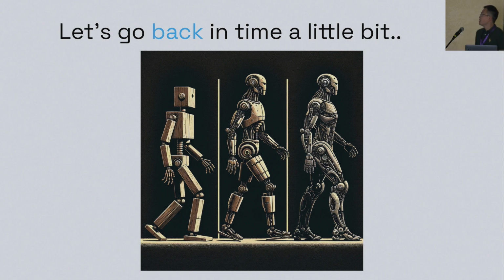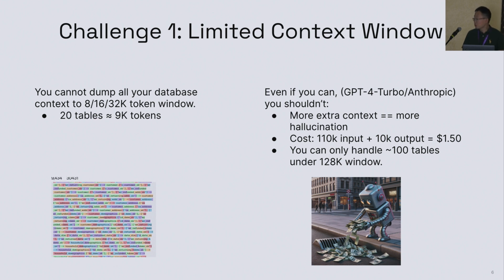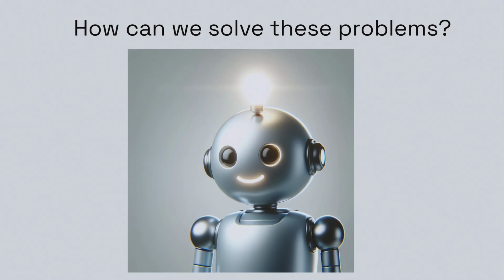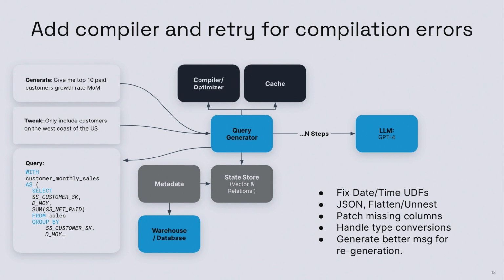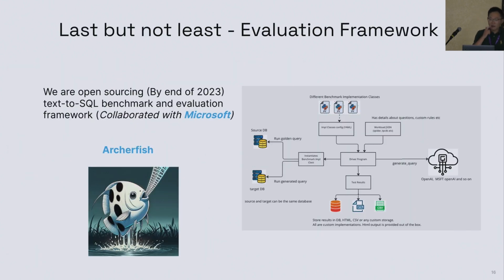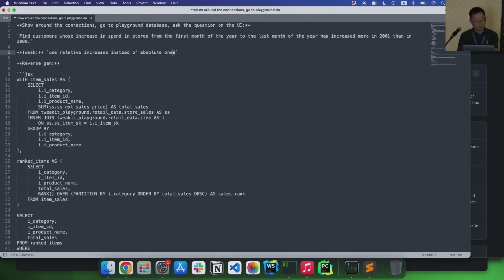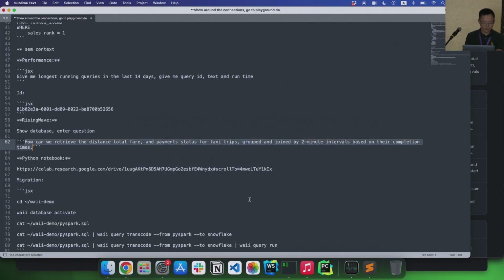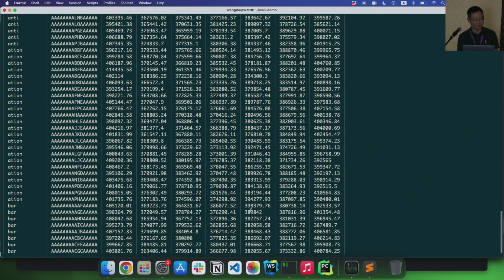SBTB 2023: Wangda Tan and & Yingjun Wu, Revolutionizing Text Transformation.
ai.bythebay.io Nov 2025, Oakland, full-stack AI conference Revolutionizing Text Transformation: Going Beyond Standard SQL with LLM.

This talk presents an innovative approach that leverages Large Language Models (LLMs) to transform text into SQL and its extensions, addressing the challenges of different SQL dialects and specialized domains such as stream processing and graph processing. While existing LLM-based solutions excel at converting text to standard SQL, our novel mechanism takes it a step further by directly transforming text to streaming SQL, thereby lowering the barrier for stream processing.

We explore the intricacies of various SQL dialects and highlight the limitations of traditional LLM-based approaches. By harnessing the power of LLMs, we showcase the advantages of our solution, including reduced development time, improved query performance, and enhanced flexibility in handling real-time data. Join us to discover how this transformative approach revolutionizes stream processing workflows, opening up new possibilities for innovation in this rapidly evolving field.